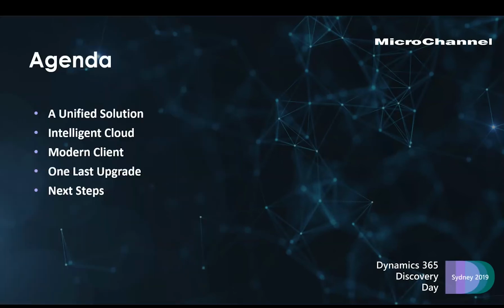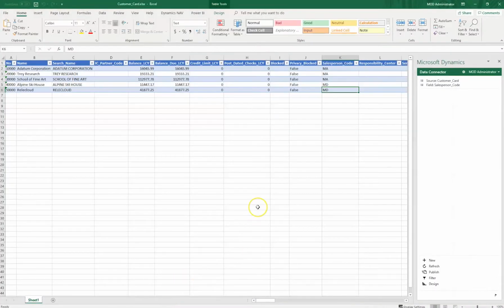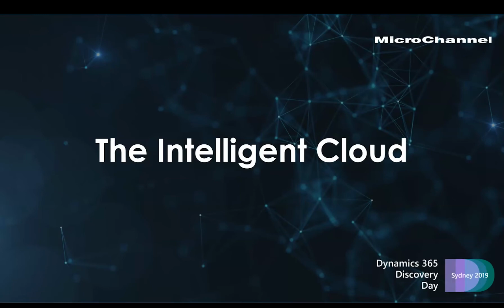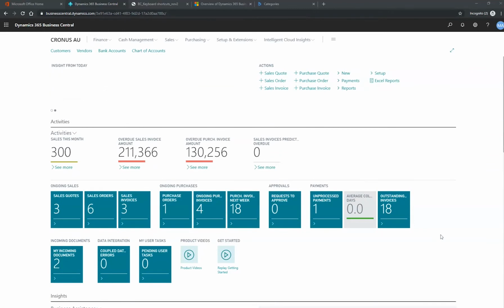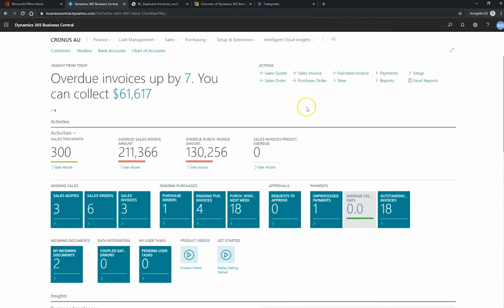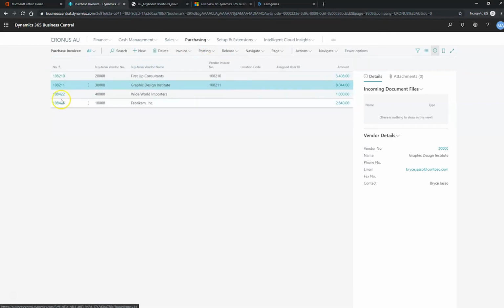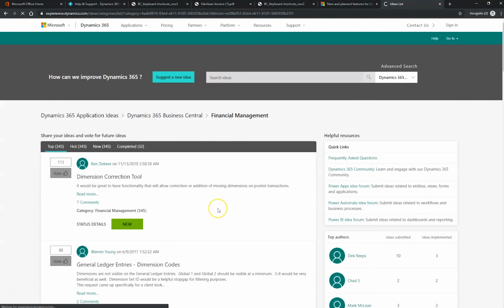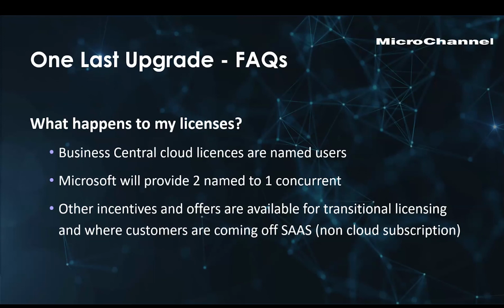Business Central Breakout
Learn about Microsoft Dynamics 365 Business Central and how it could benefit your business